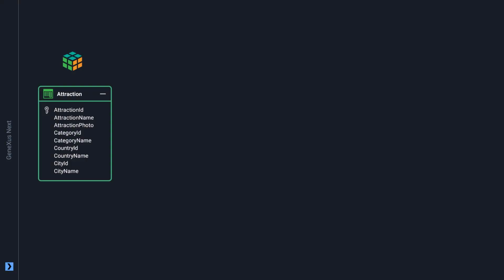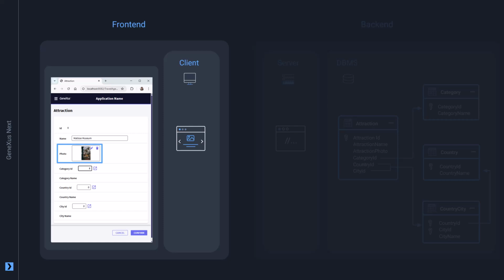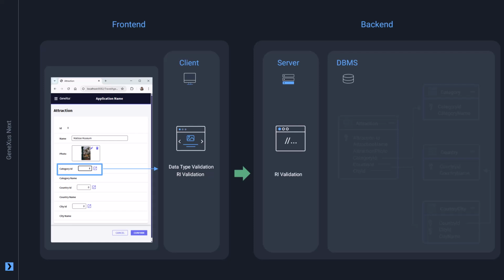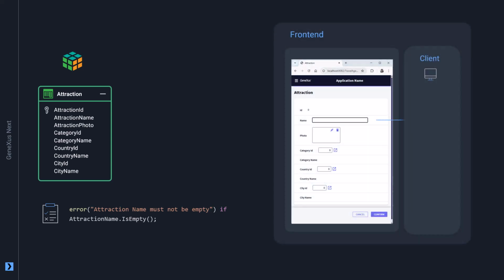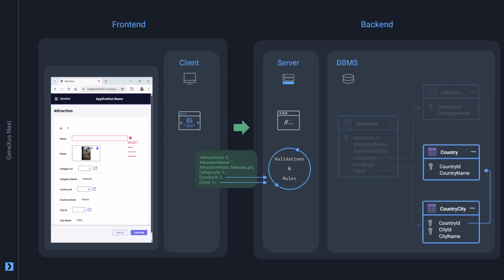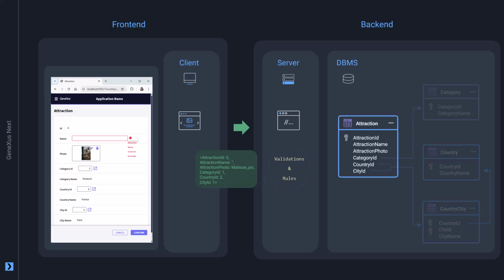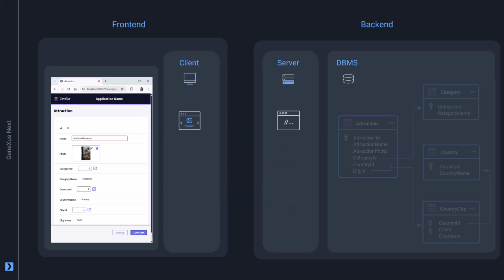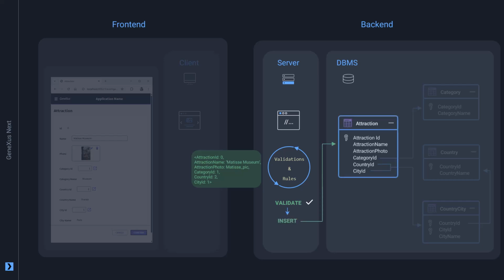Rules and validations on the client and server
We analyze which transaction rules are triggered on the client (browser) and on the server, at what moment, and for what purpose.